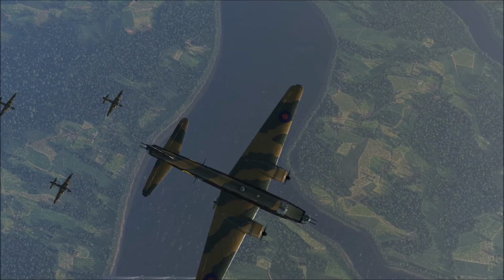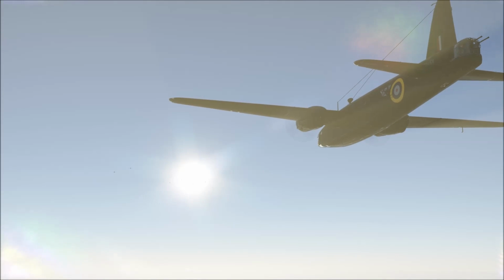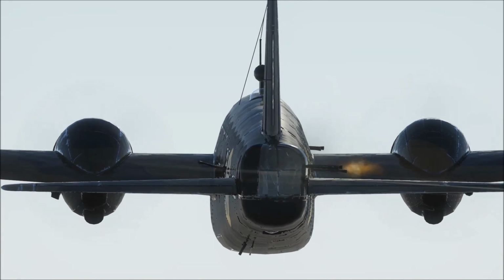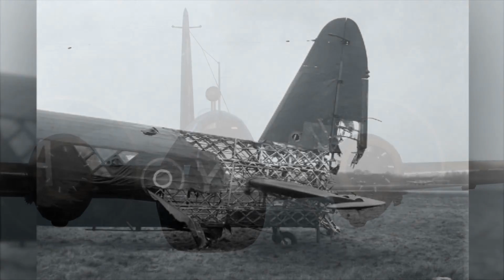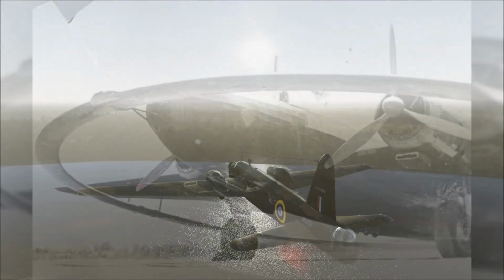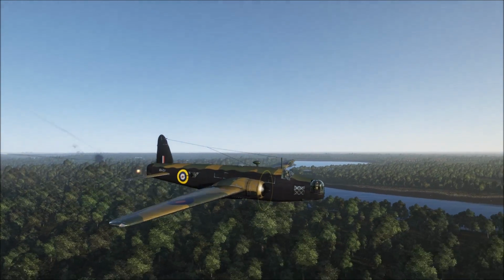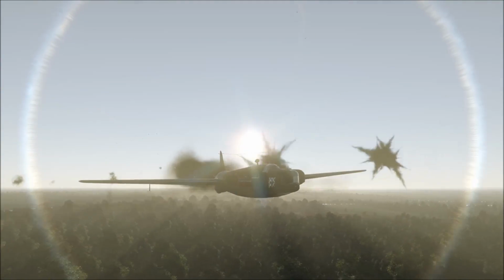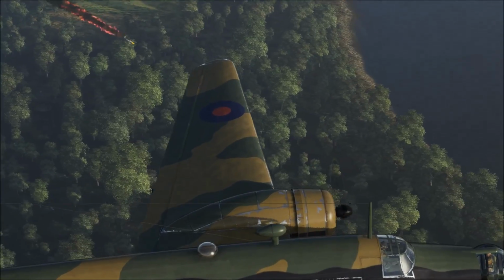War Thunder Wellington 1c/l Gameplay and Review.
We take a look at the Vickers Wellington both in real life and in the game of War Thunder.
Play War Thunder for free - use this link and you'll get 50 gold eagles to start you off